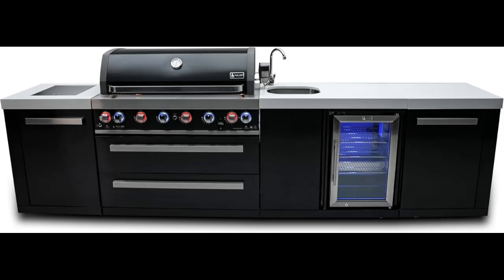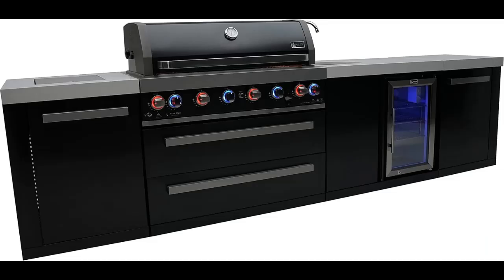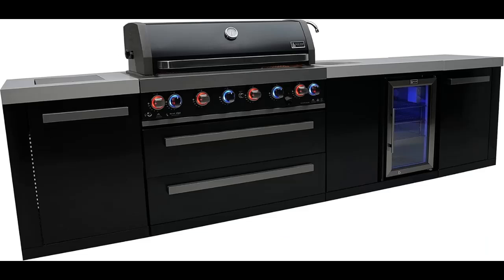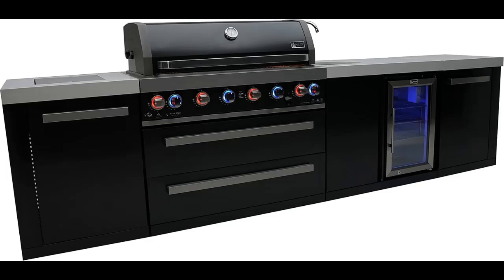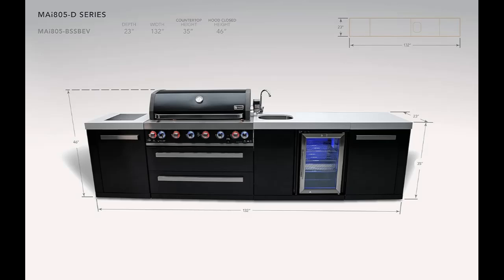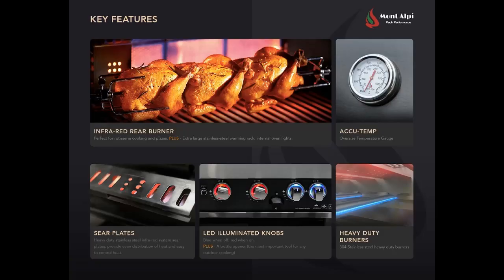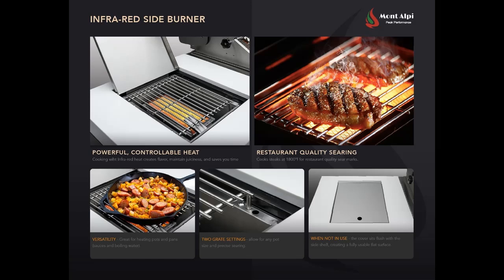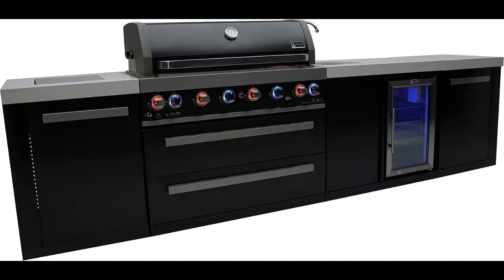(INTRODUCE) Mont Alpi MAi805-BSSBEV 44-inch 6 Burner Black Stainless Steel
Key Features| Mont Alpi MAi805-BSSBEV 44-inch 6 Burner Black Stainless Steel Modular Outdoor Kitchen Island Barbecue Grill with Beverage Center + Side Burner + Granite Countertops + Rotisserie Kit and Grill Cover

Get more feature or details in text (Features/Reviews/etc...) Please follow link as 👉🏻👉🏻👉🏻